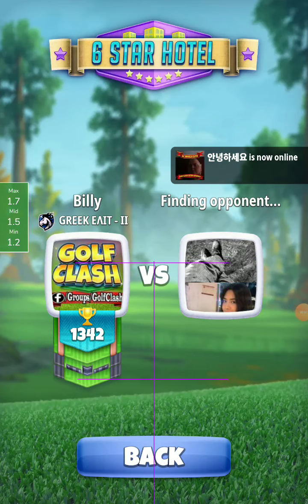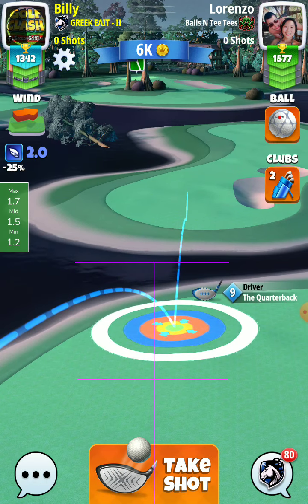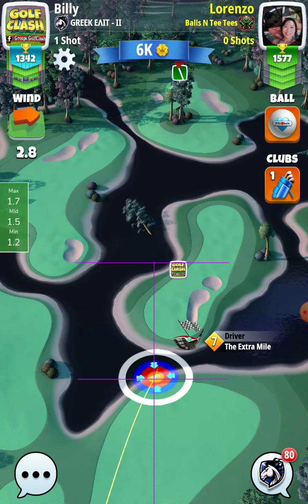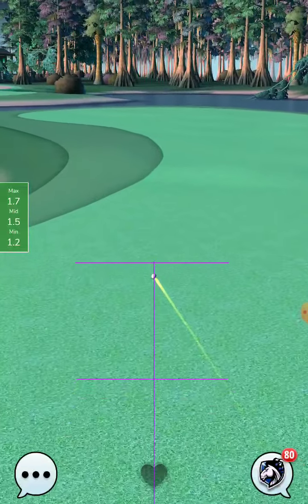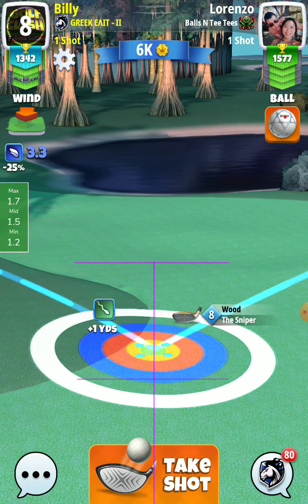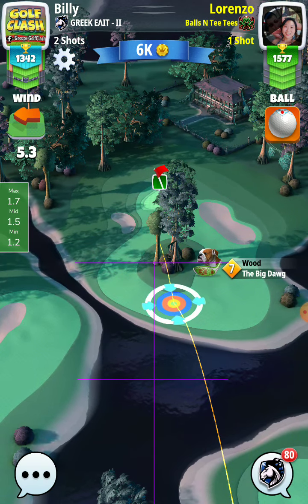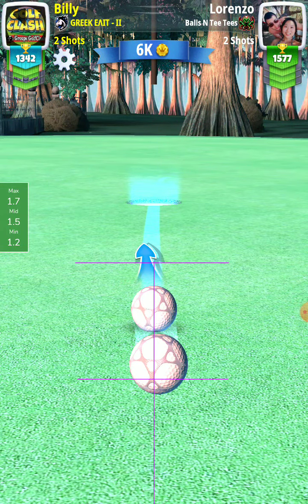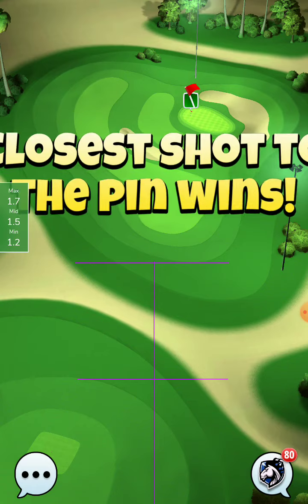Cursed swamp hole 3 right side approach tour 4 💪 Bill the Greek 💪 golf clash